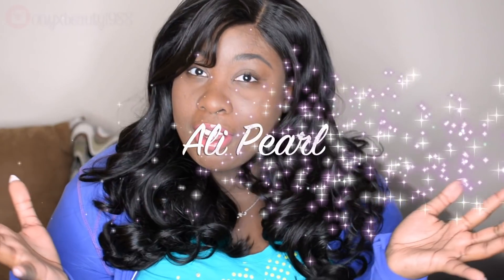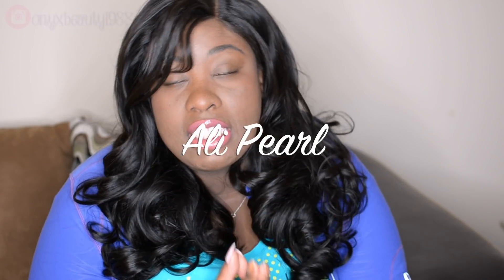Ali Pearl Aliexpress Brazilian Body Wave Review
HI! I'm Sheila Hollins-Jackson. I make beauty and lifestyle video weekly.